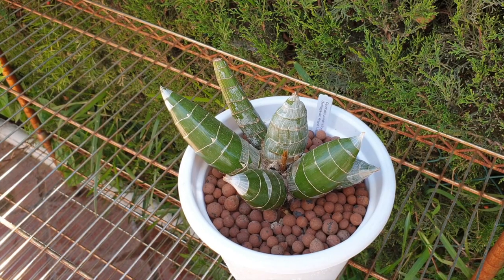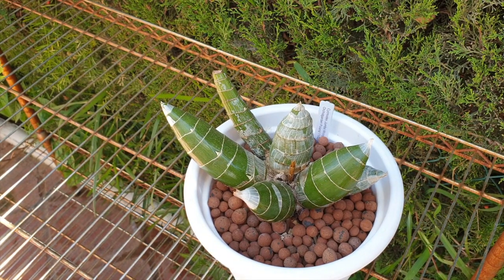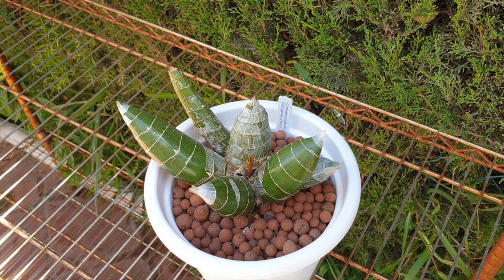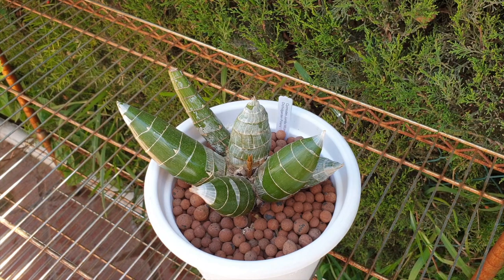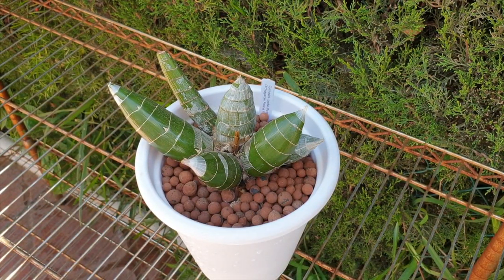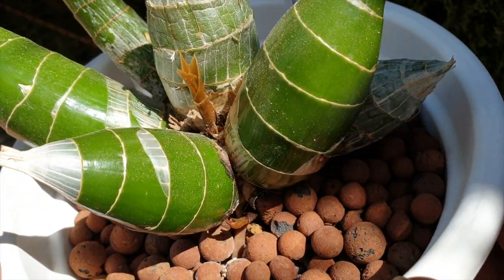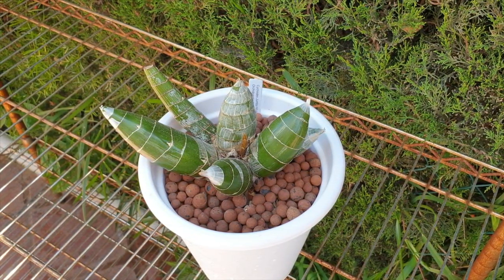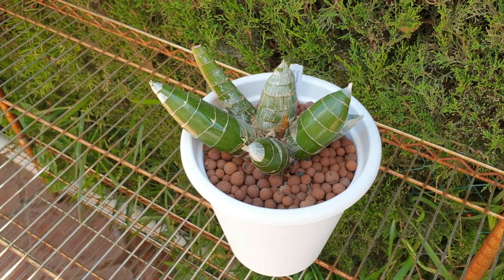Catasetinae | WHY new growths FAIL! 🤦🏼‍♀️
Ooops!! A minor hiccup to the start of the growing season for my Cygnodes Jumbo Mickey... I was careless and my growths fail. This video will, hopefully, help to avoid similar mistakes in other collections in the future!
My environment:
Mediterranean climate, hot summers / mild winters
45% - 85% humidity, with regular airflow
Thumbnail / Outro Image:   Bodum.westernscandinavia.org
Orchid growing supplies:
               Seramis, Akadama
                          150 Winter, RO Water and KelpMax only